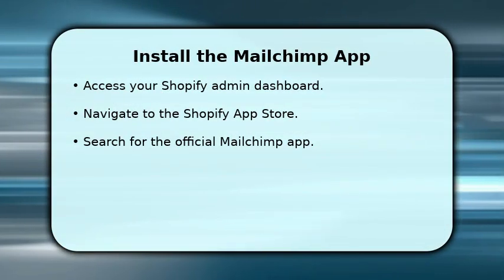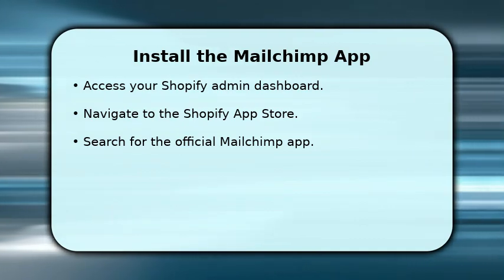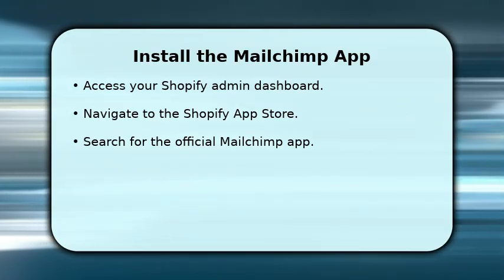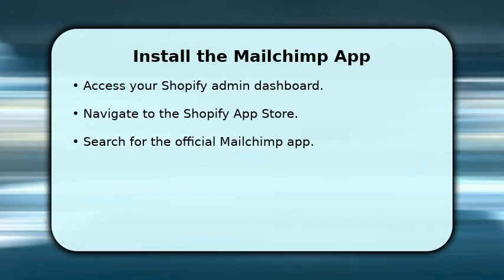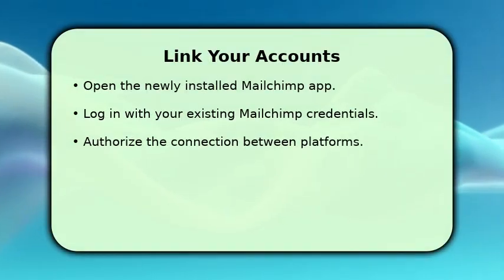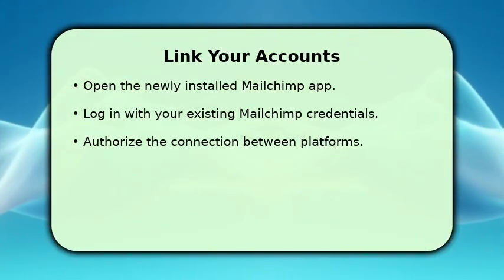How to Connect Mailchimp to Shopify (Easy Method)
▸ (s) In this video, we'll show you how to easily connect your Mailchimp account to your Shopify store. This integration allows you to manage your email marketing campaigns and customer lists in one place, streamlining your workflow and improving customer engagement. We'll walk you through the step-by-step process of setting up the connection, so you can start sending targeted emails to your customers and growing your business.

Mailchimp Shopify integration, connect Mailchimp to Shopify, Shopify email marketing, Mailchimp for e-commerce, email marketing automation, customer list management, Shopify app integration, e-commerce marketing tools, online store optimization